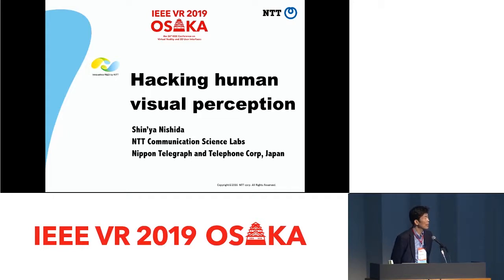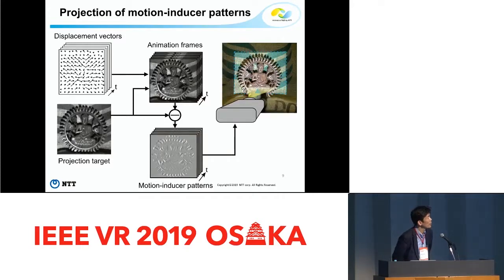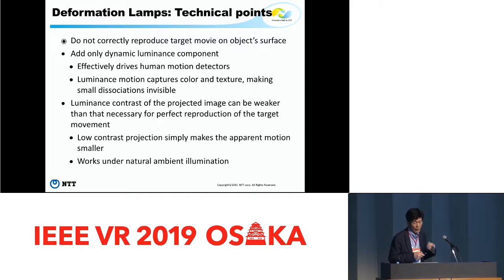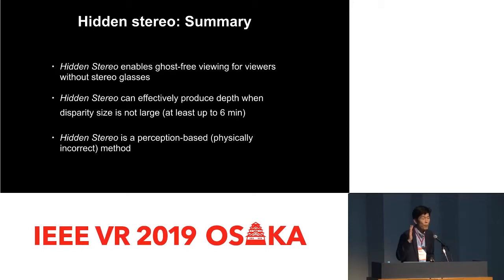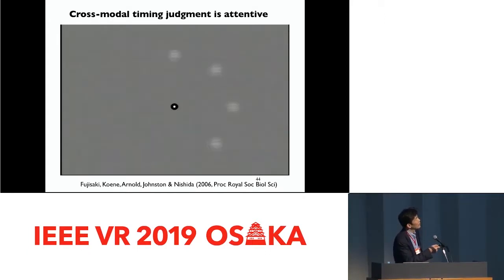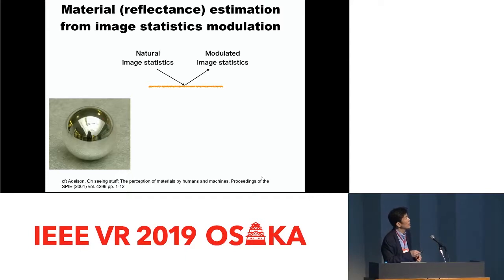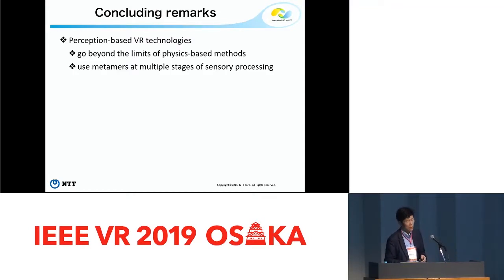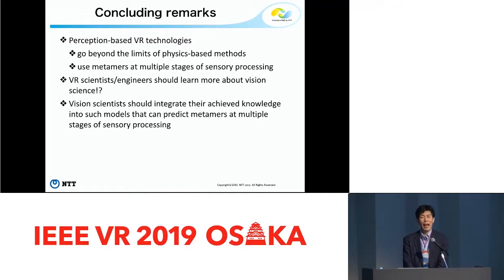Keynote 1: Hacking Human Visual Perception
Shinya Nishida, Ph.D.
NTT Communication Science Laboratories

Roughly speaking, there are two strategies to provide users with a virtual realistic perceptual experience. One is to make the physical input to the user’s sensory systems close to that of the real experience (physics-based approach). The other one, which sensory scientists (like us) prefer, is to make the response pattern of the users’ sensory system close to that of the real experience (perception-based approach). Using cognitive/neuro-scientific knowledge about human visual processing, we are able to control cortical perceptual representations in addition to sensor responses, and then achieve perceptual effects that would be hard to obtain with the straightforward physics-based approach. For instance, recent research on human material perception has suggested simple image-based methods to control glossiness, wetness, subthreshold fineness and liquid viscosity. Deformation Lamp/Hengento (Kawabe et al., 2016) is a projection mapping technique that can produce an illusory movement of a real static object. Although only a dynamic gray-scale pattern is projected, it effectively drives visual motion sensors in the human brain, and then induces a “motion capture” effect on the colors and textures of the original static object. In Hidden Stereo (Fukiage et al., 2017), multi-scale phase-based binocular disparity signals effectively drives human stereo mechanisms, while the disparity-inducing image components for the left and right images are cancelled out with each other when they are fused. As a result, viewers with stereo glasses perceive 3D images, while those without glasses can enjoy 2D images with no visible ghosts. I will discuss how vision science helps virtual reality technologies, and how vision science is helped by application to the cutting-edge technologies.